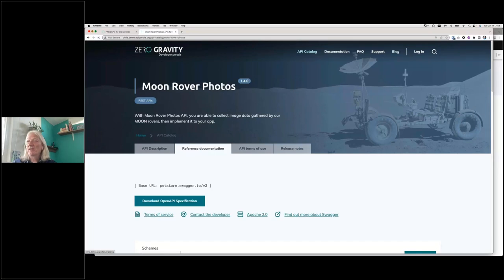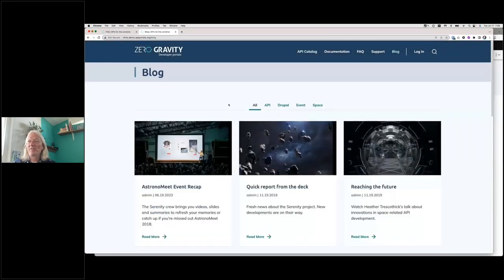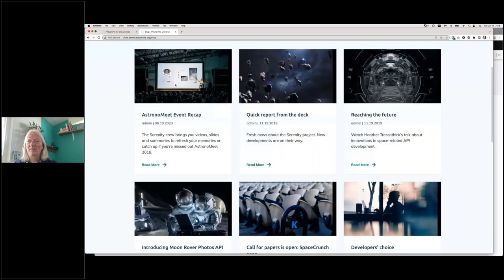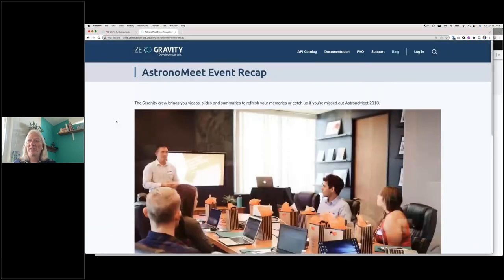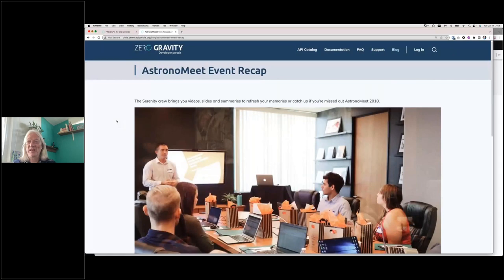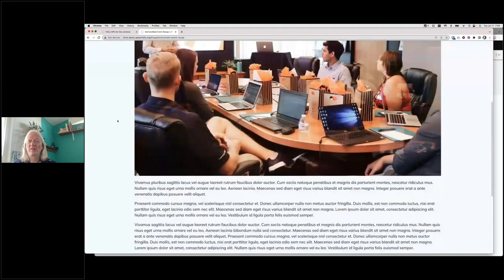Zero Gravity Developer Portal Blog | Chris Weber | Pronovix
"Zero Gravity Developer Portal Blog" - Presented by Christoph Weber (Solutions Architect, Pronovix).

The Zero Gravity devportal is Pronovix's fast-kick-off fully-functional massive developer portal core-product that is highly scalable, runs on open-source technology, and is infinitely customizable as your API program demands.

For a free dedicated demo session with an architect reach out

Besides Zero Gravity devportals Pronovix offers full solutions from multi-gateway to a full round of services from information architecture workshop to API strategy consultation, techwriting, and more.

Discover our portfolio and don’t hesitate to jump on a call with us to discuss your case

Pronovix is the only company in the world fully dedicated to building and researching Developer Portals.

In the past decade we have delivered developer portals to companies from all over the world from various industries, many of them are Fortune 500 and Forbes Global 2000.

Our service portfolio includes the following:
- Information architecture,
- UX services,
- Consultancy,
- Technical /  Content Writing,
- SEO / Analytics
- Maintenance and Support (24/7 packages)
- Hosting

We use research, encouraging learning, and supporting knowledge sharing to promote the growth and development of developer portal products, services, our people, the communities we support, and our customers' businesses. To this order, we sponsor the annual DevPortal Awards and API the Docs community and events.

Pronovix's team has been dedicated to the research & development of developer portals since 2015, operating internationally with partners and clients in Europe and North America.